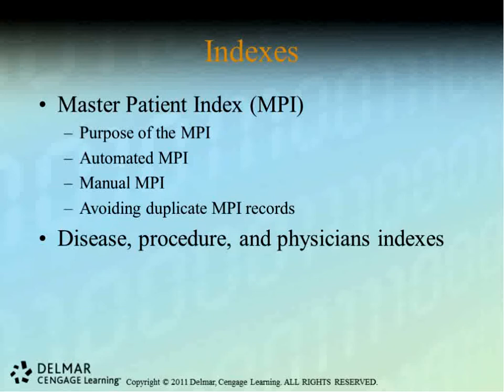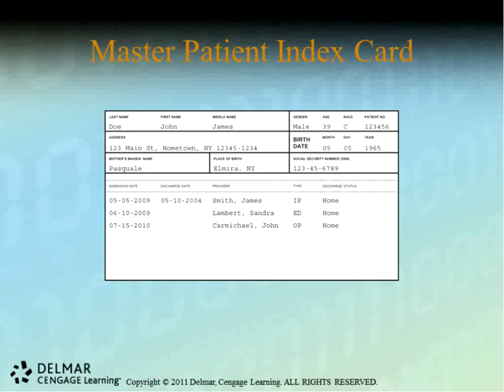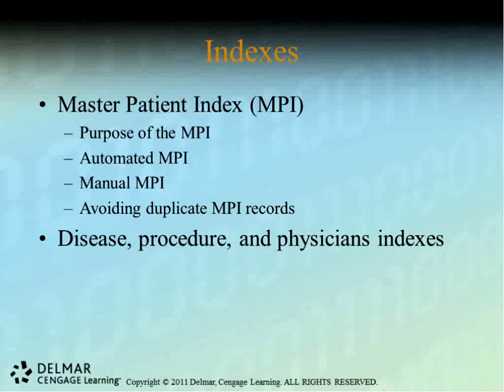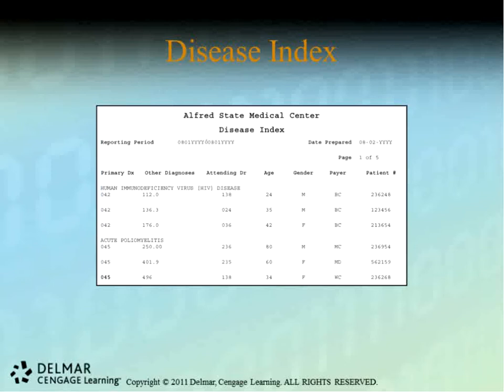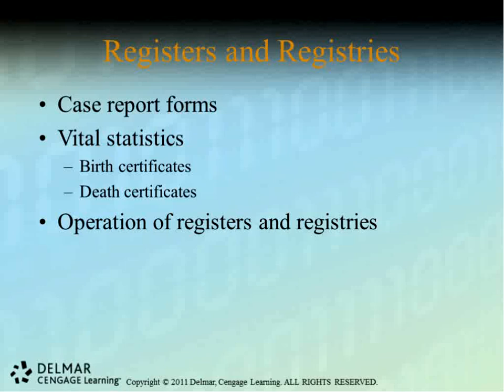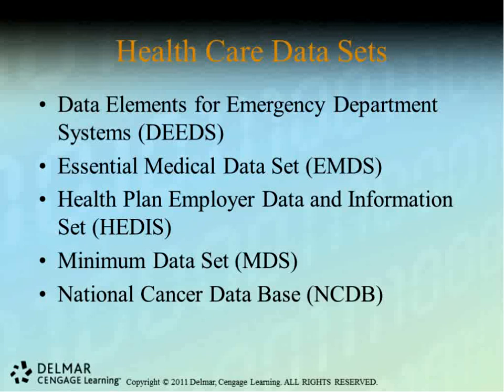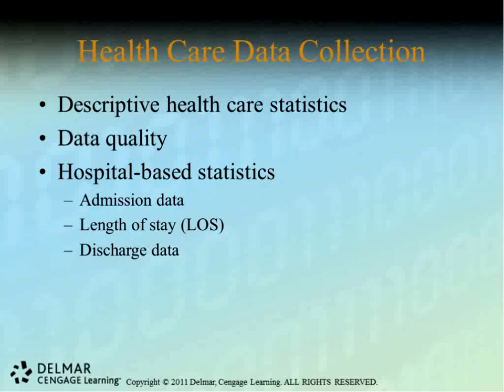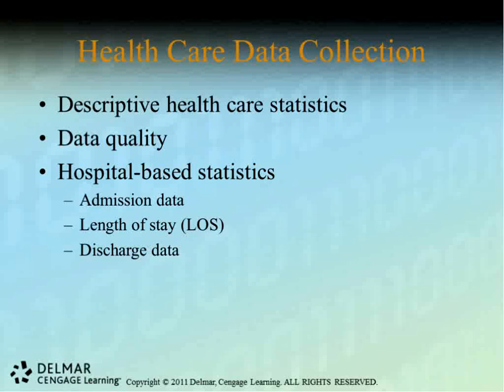HIM1000 INTRO TO HIIM Movie 1024x768